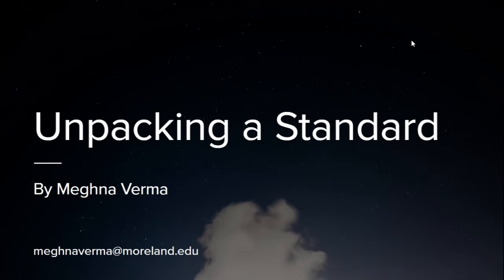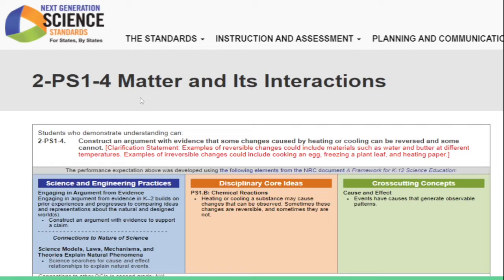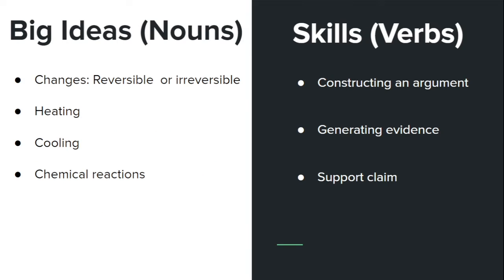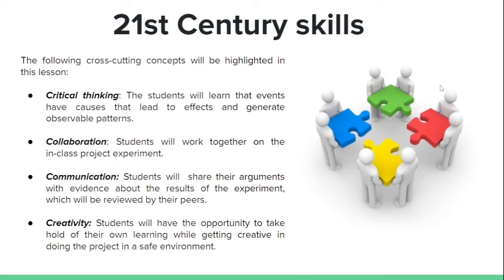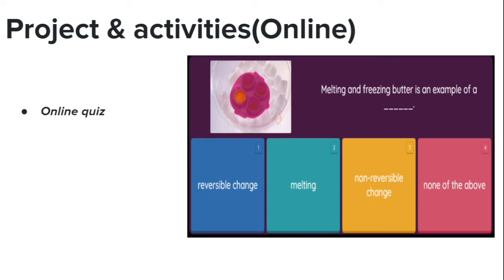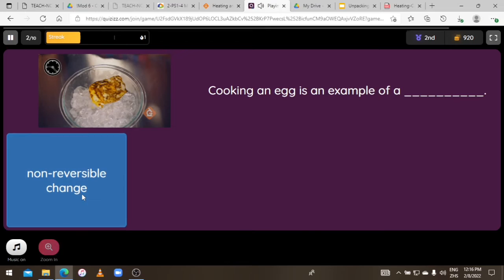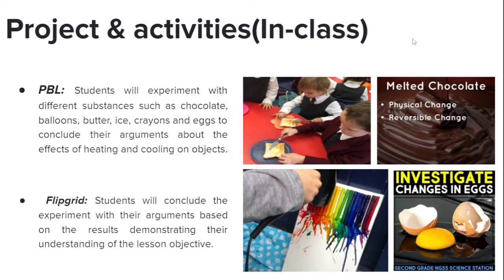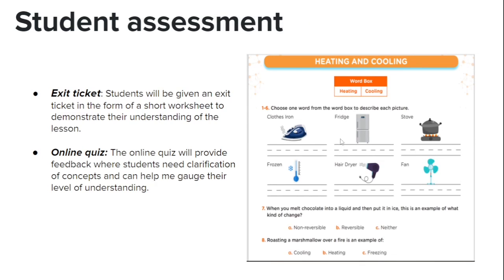Unpacking a standard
Here I unpack a NGSS standard.